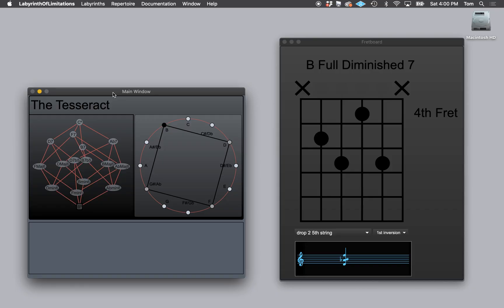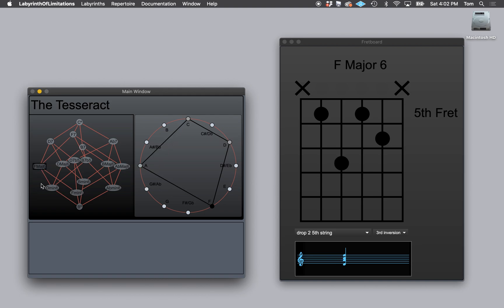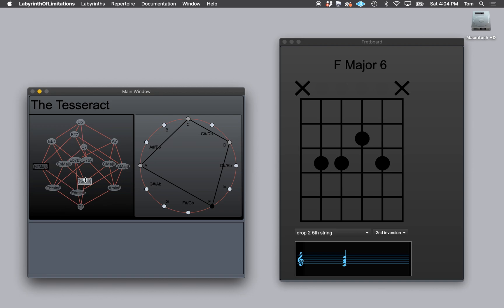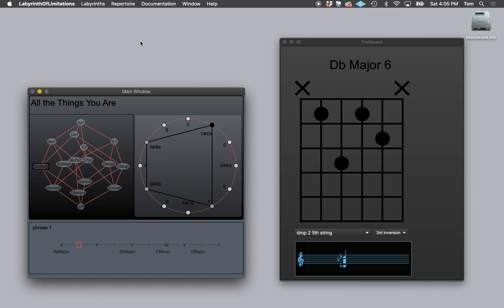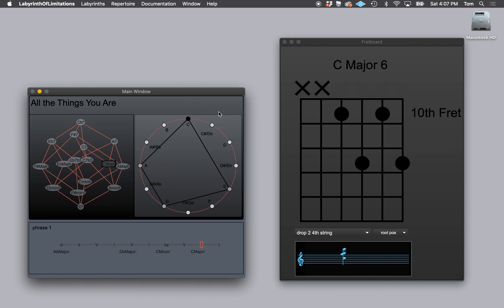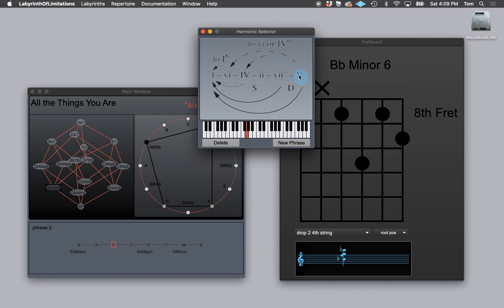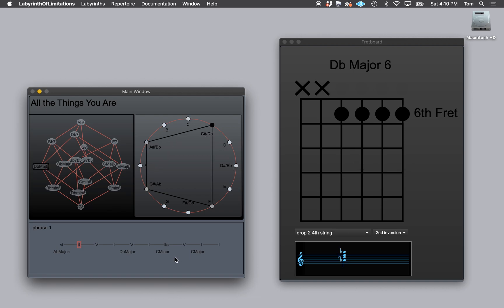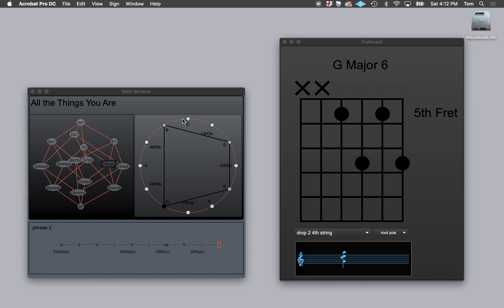Garden of Forking Paths: Quick Start with the Labyrinth of Limitations App ( Barry Harris )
I am excited to announce the release of the Labyrinth of Limitations app for mac and windows computers! This is the result of a lot of hard work, and I hope you will all find it as fun, inspiring, and educational as I have.

Features include:

The ability to move between any of the harmonies discussed in the Labyrinth of Limitations series with smooth voice leading

It can play through all of the scales of chords that we've discussed  with drop 2, drop 3, and drop 2 and 4 voicings in all positions.

It has an innovative sequencer that allows you to enter an entire song's worth of harmonic progressions using roman numerals. The app improvises over the progression while showing you how to do it with a guitar fretboard, piano keyboard, and sheet music notation. It picks from all of the substitutions we've discussed over a V chord

It has an interactive tesseract display from which you can choose chords, while coming to a clearer understanding of the voiceleading "moves" between each harmony.

This app will help you to learn faster and it's fun!

This quick start video gives an overview of the main features. The app is available for a monthly subscription fee of $10 and can be purchased from my website here:

Feel free to send questions to me at